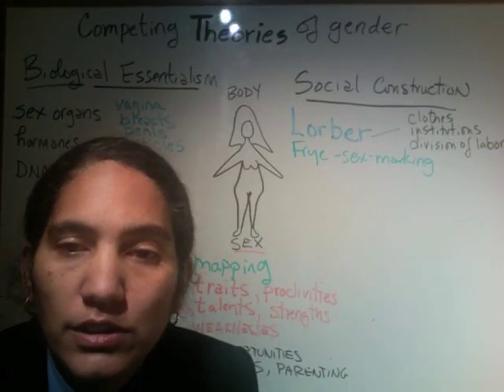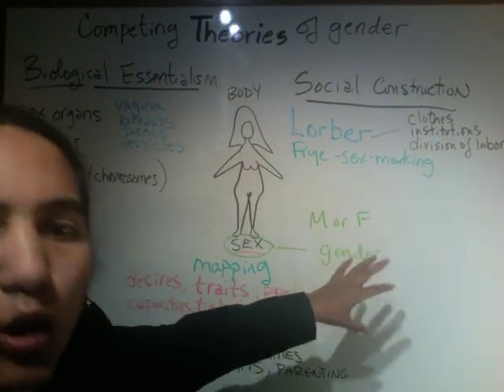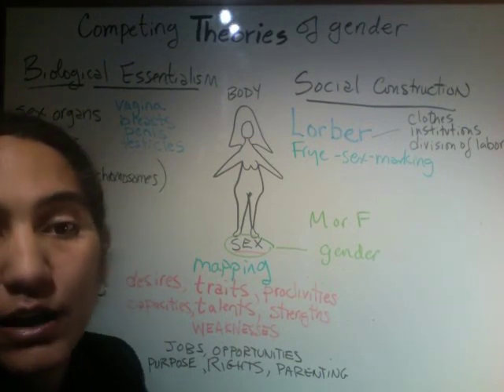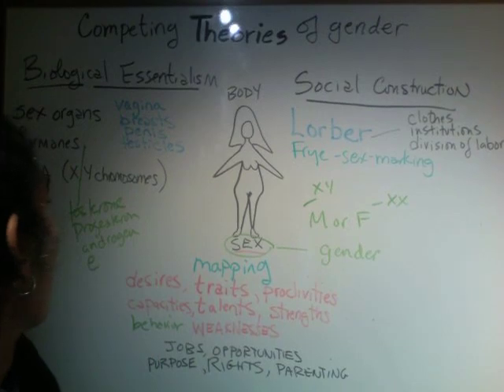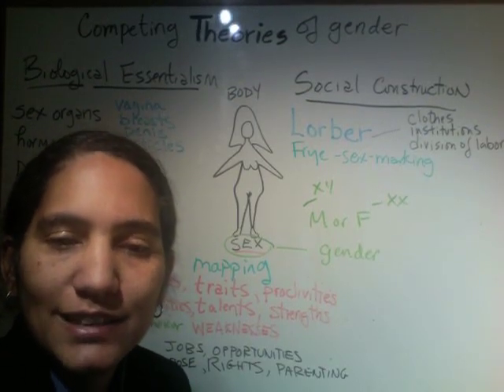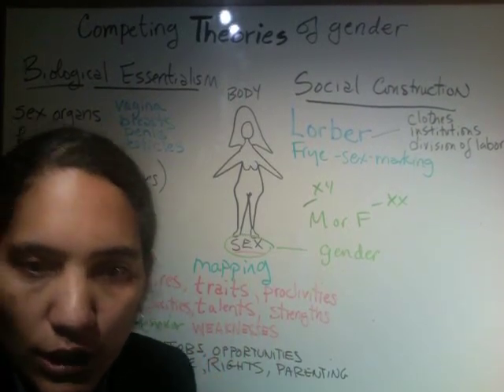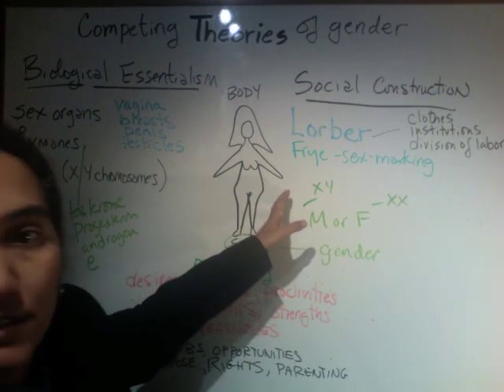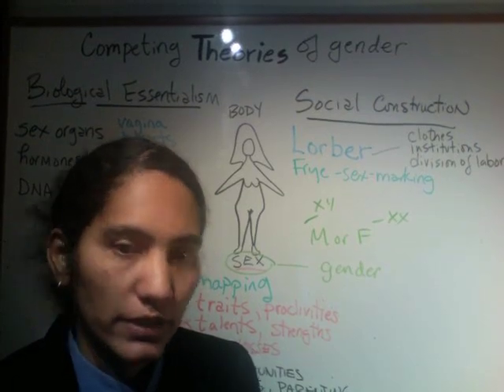Social Construction of Gender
A mini lecture on competing feminist theories of gender by Professor Jennifer Lisa Vest.